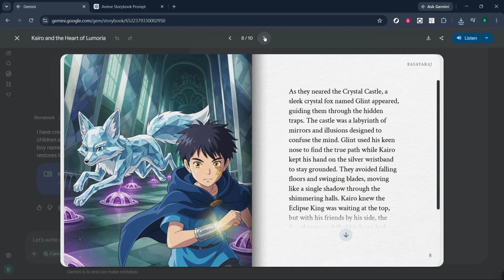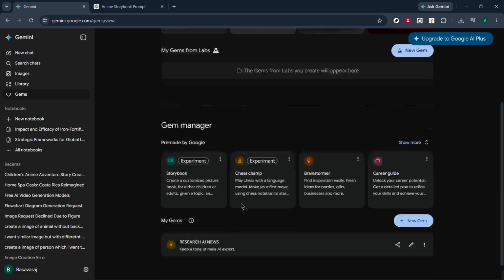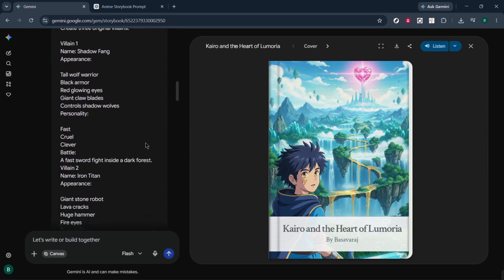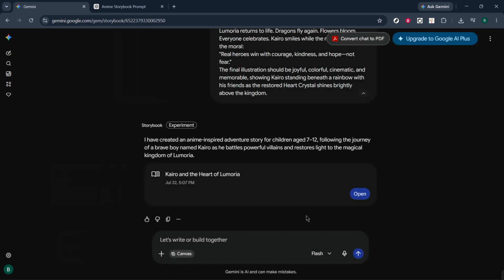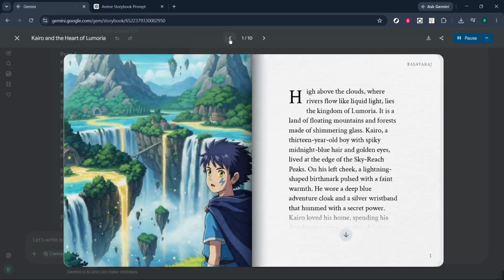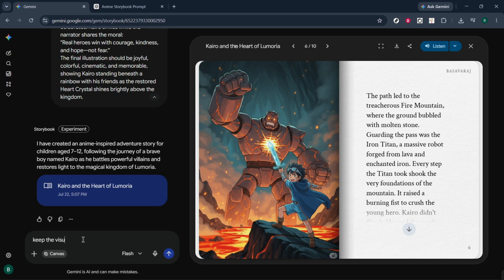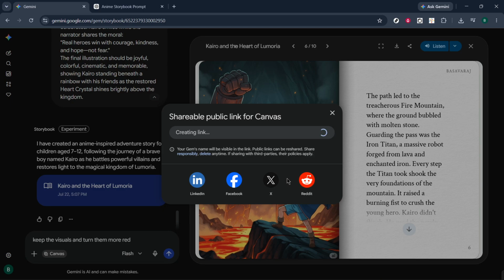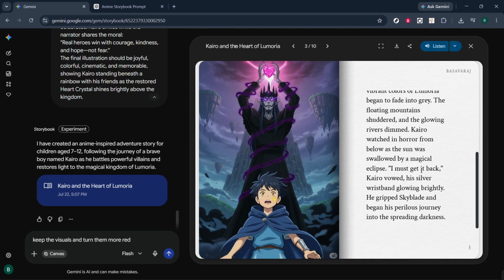How to Create Illustrated Storyboards with Google Gemini (2026 Guide)